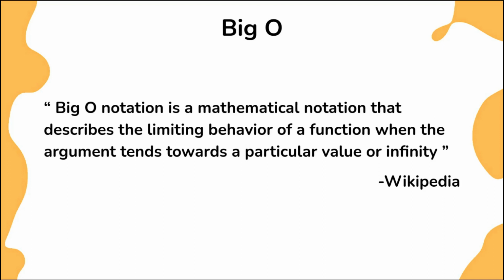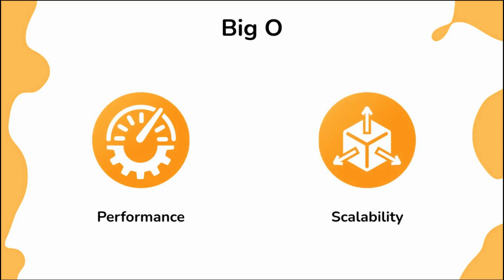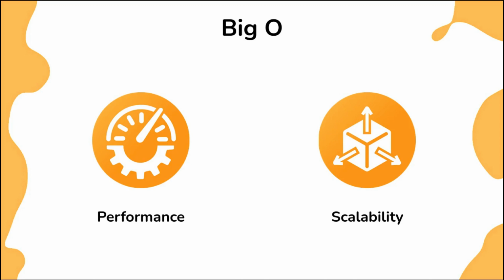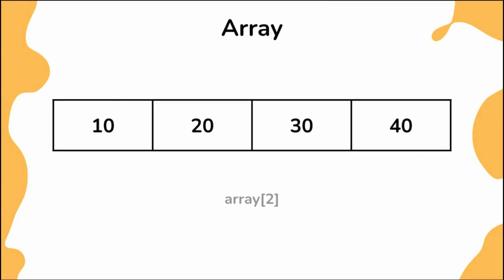What's Big O ?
Let's introduce the big O notation :)